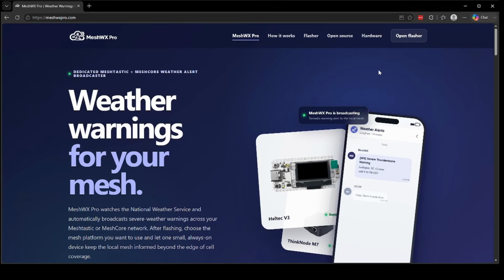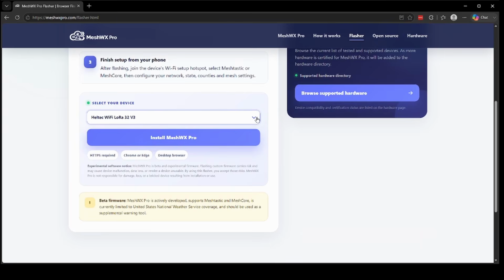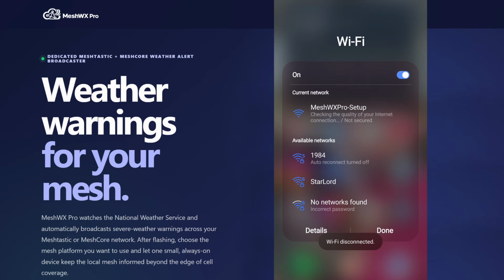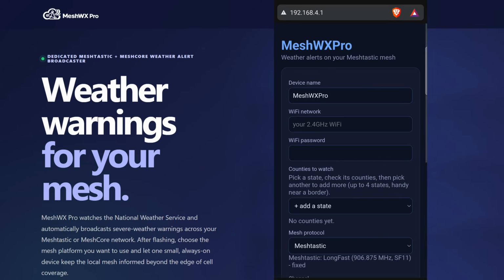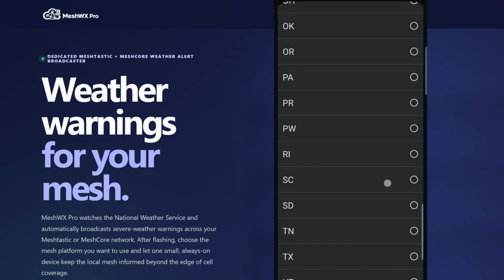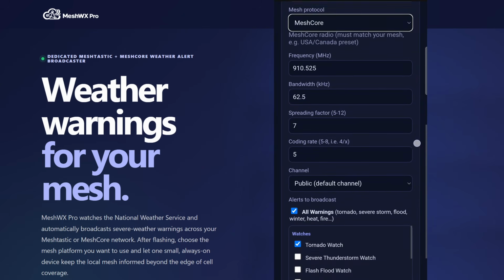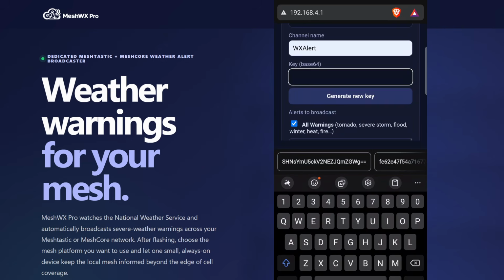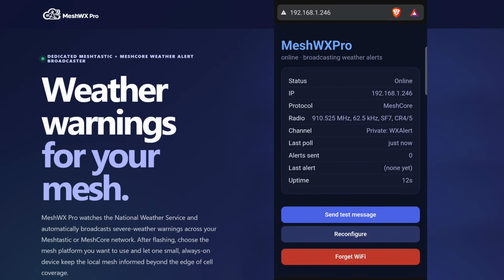MeshWX Pro: NOAA Weather Alerts Over Meshtastic or MeshCore Without a Computer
MeshWX Pro is custom firmware that runs directly on supported LoRa hardware, so you can broadcast NOAA weather alerts over Meshtastic or MeshCore without needing a separate computer.

In this video I show how to install MeshWX Pro from the web flasher, connect to the setup network, enter your Wi-Fi credentials, choose the states and counties you want alerts for, configure Meshtastic or MeshCore, select your alert types, and get the device broadcasting automatically.

Once configured, MeshWX Pro runs directly on the device. No Windows PC, Raspberry Pi, Linux server, or Docker host is required.

More supported hardware will be added as I receive devices for testing.

Chapters:
0:00 - Introducing MeshWX Pro
0:25 - Flash the firmware
0:45 - Connect and configure
1:02 - Choose alerts and mesh settings
1:27 - Dashboard and test messages